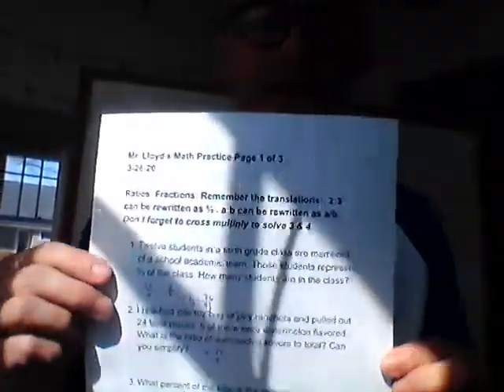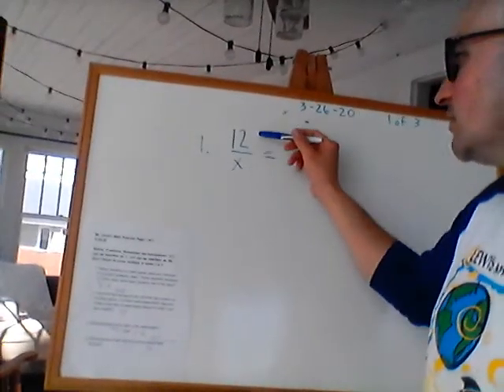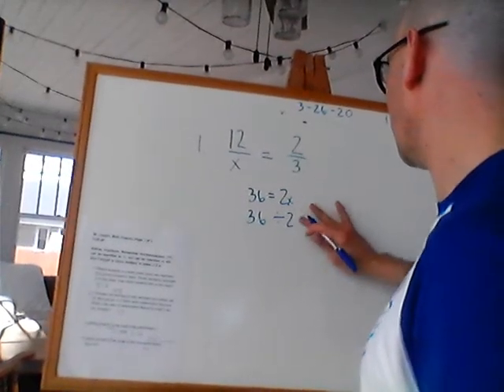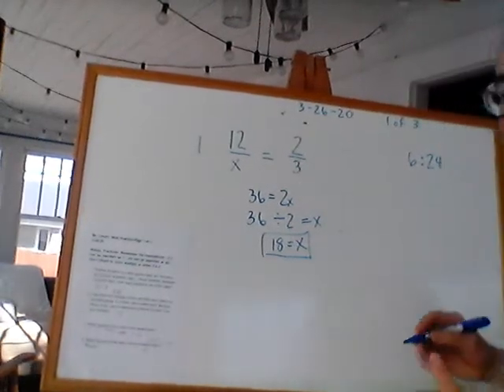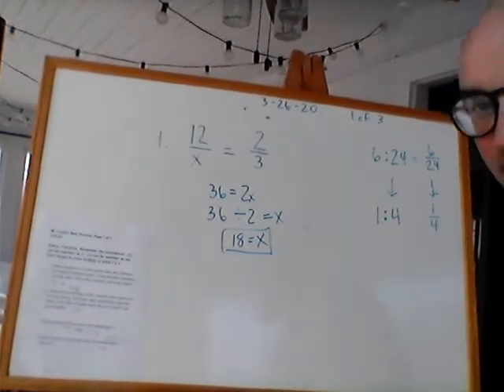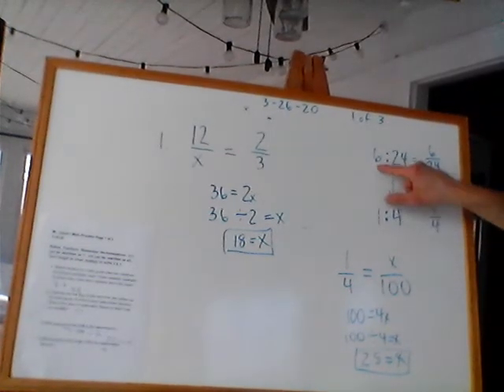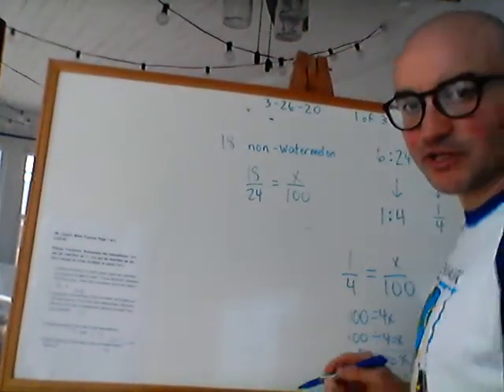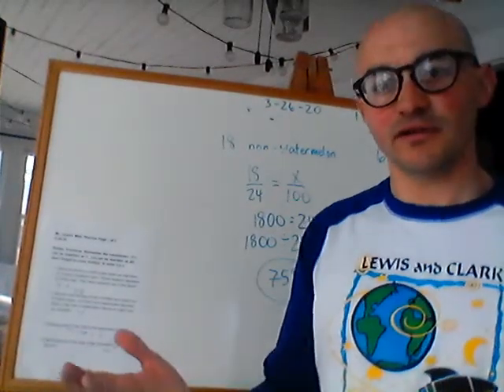Solutions 3-25-20 part 1 of 3